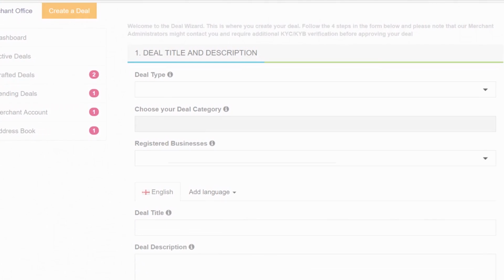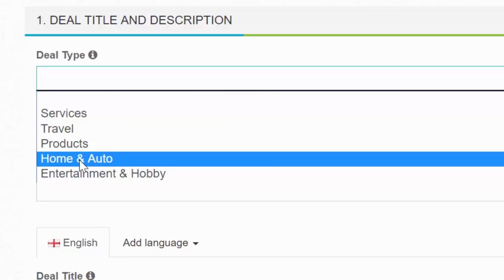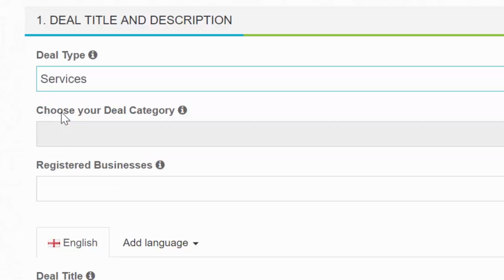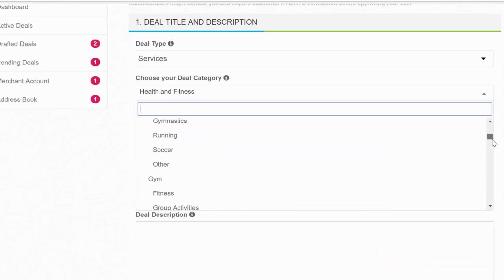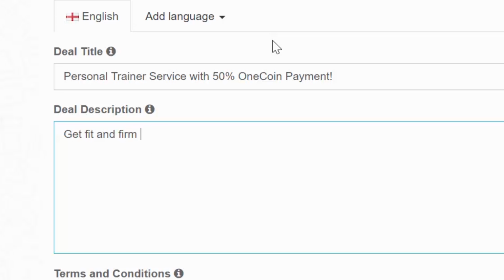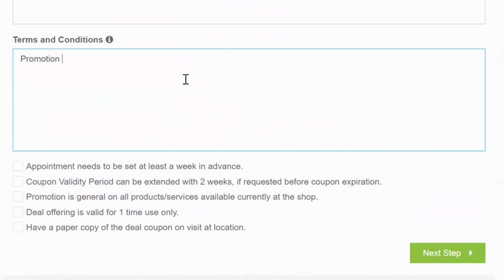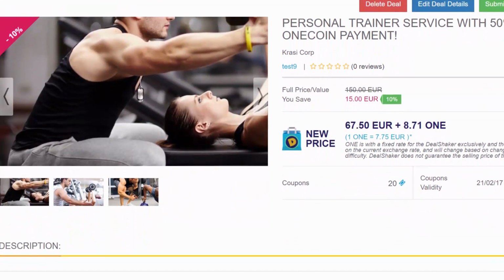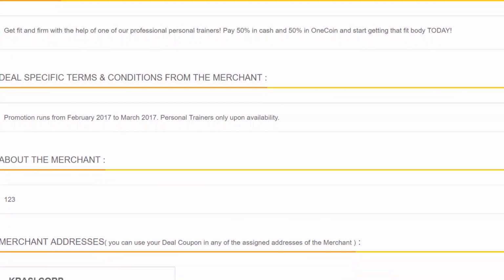DealShaker Tutorials: Create a Deal - Step 1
DealShaker is a virtual advertising platform that empowers both merchant to consumer and consumer to consumer product and service deal promotions.